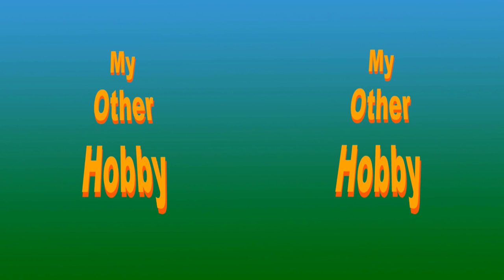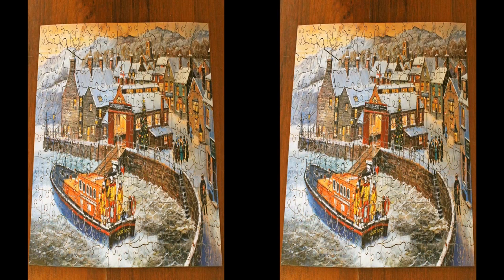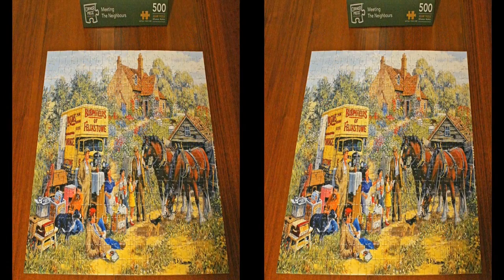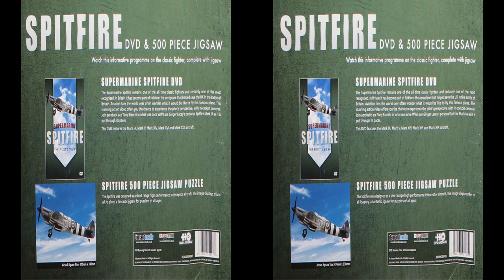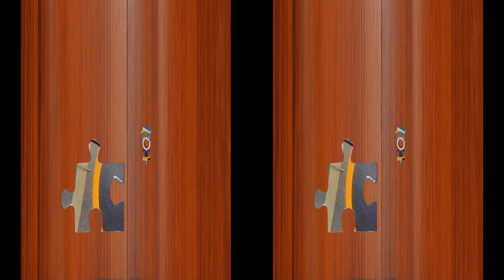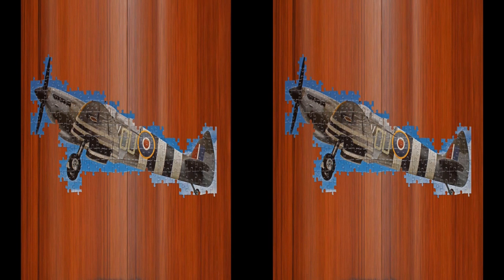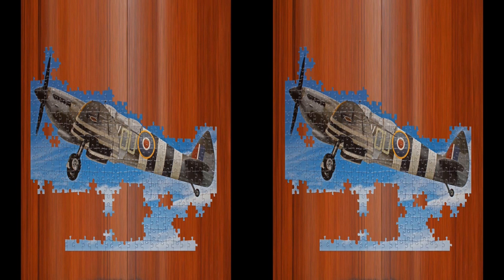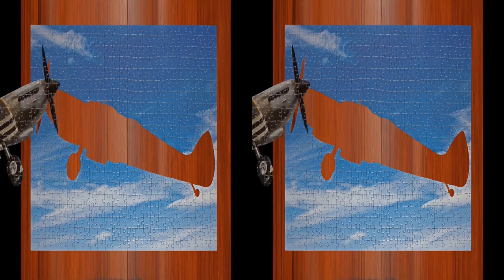Jigsaw Making - in 3D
A new lockdown hobby of Jigsaw making, explaining some unusual jigsaws.

Produced by a member of The Stereoscopic Society for a meeting of projected members shows on the theme of "My Other Hobby".
For more details about 3D photography and stereoscopic images or how to view this video on a 3D TV or in a VR headset visit :
- 3D video in squeezed sidebyside format for 3DTVs and VR headsets.
Or watch in anaglyph with 3d Coloured glasses on a PC or Mobile.
Or turn off the 3D and choose 2D to see in original colour.

Filmed with a JVC 3D video camera and edited using Sony Vegas Pro.

Cameras used, Panasonic GX7 3D twin rig and Canon S95 twin rig using StereoData Maker (SDM).
Software : MAGIX Vegas Movie Studio 15
StereoPhoto Maker
Photoshop CS2

Produced by a member of The Stereoscopic Society for a meeting of projected members shows on the theme of History.

For more details about 3D photography and stereoscopic images or how to view this video on a 3D TV or in a VR headset,